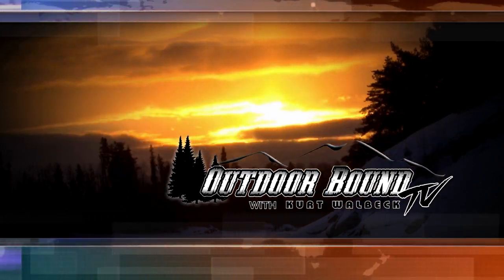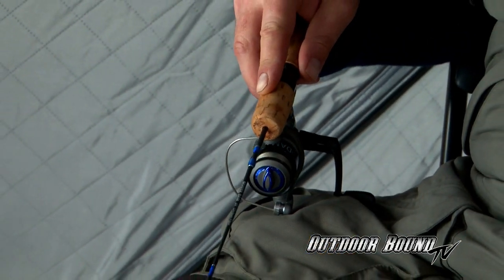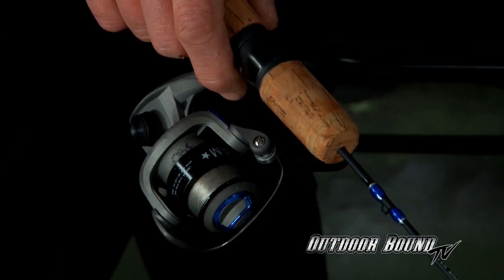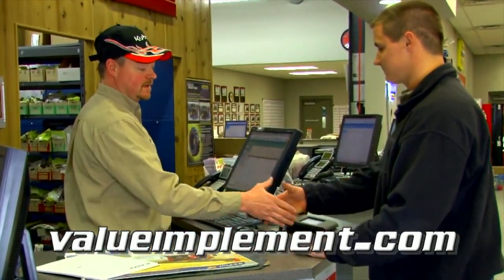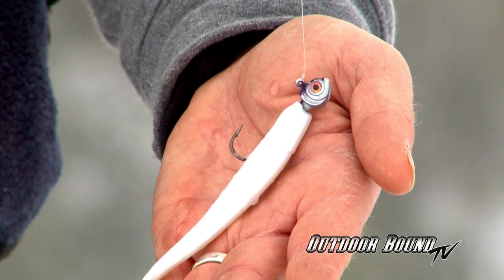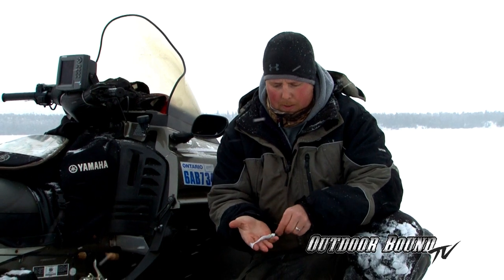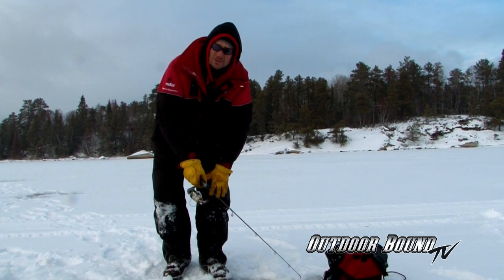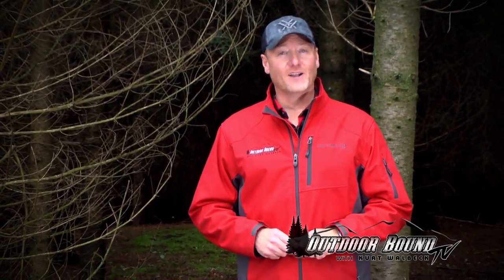Outdoor Bound TV - Lake of the Woods Crappie and Lake Trout EP107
This week on Outdoor Bound TV, it's the final installment of our tour across Canada, in search of world class ice fishing destinations.  No trip across Canada would be complete without a visit to the famous Lake of the Woods in northwest Ontario.  First we look for crappie and perch with prostaffer, Mike Gate in the Nestor Falls area of that Province, then we head north to Sioux Narrows for trophy lake trout with our friend Matt Rydberg on famous Whitefish Bay.